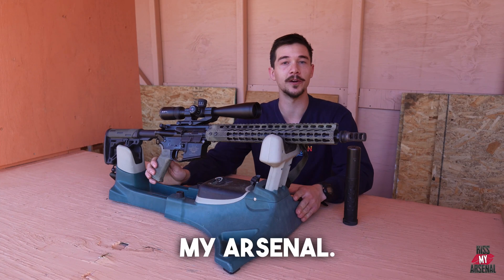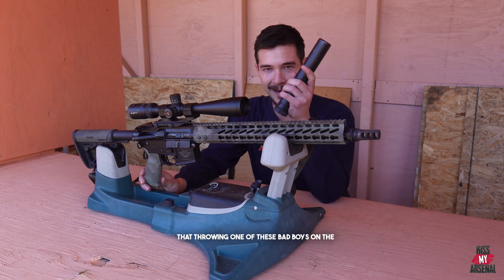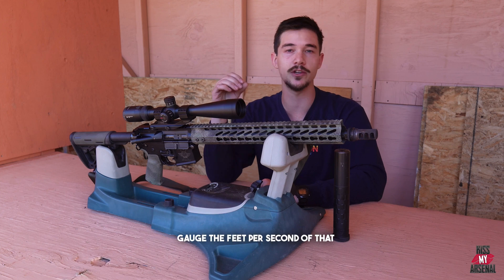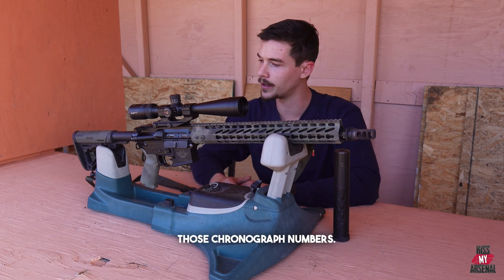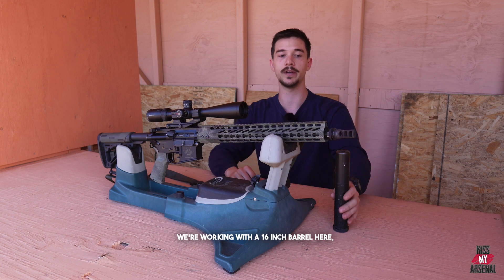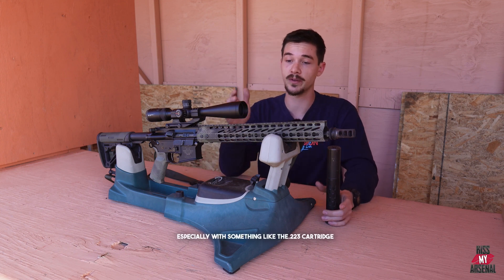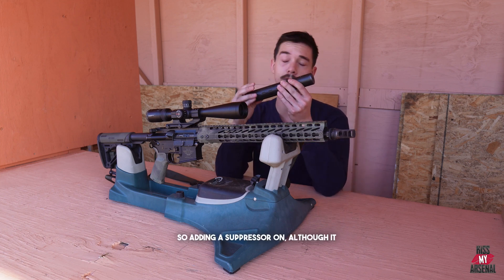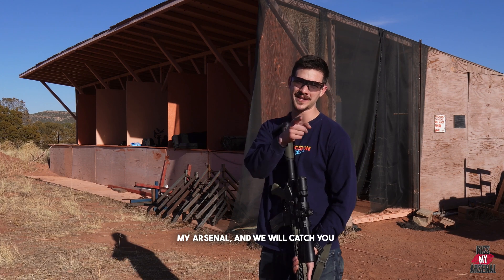Suppressors decrease velocity?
Ever wonder how a suppressor actually impacts the speed of your bullet?